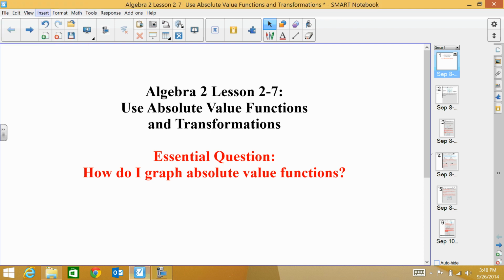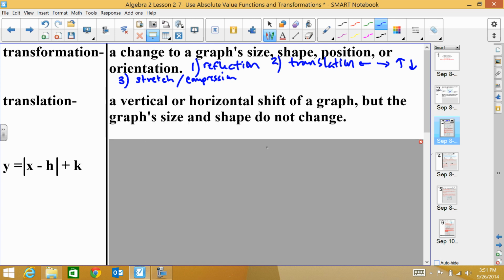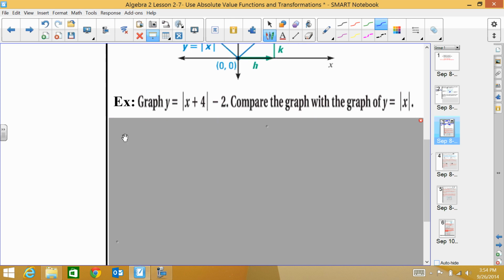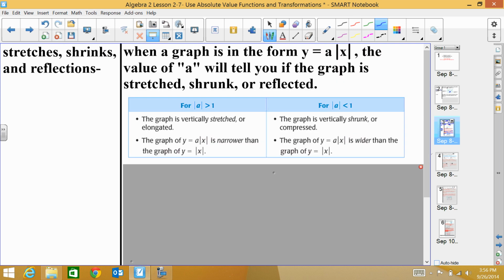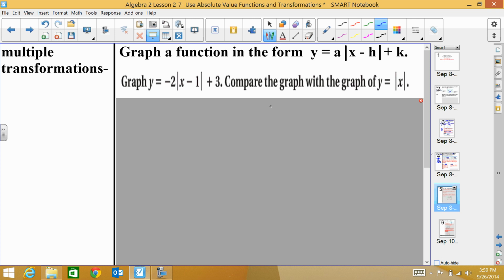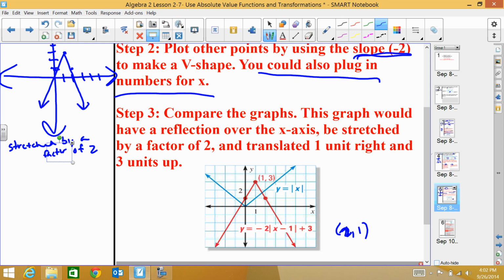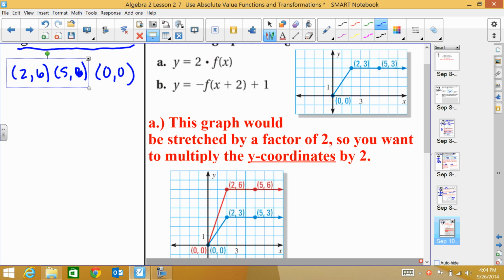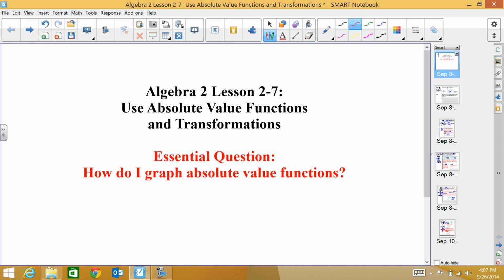Algebra 2 Lesson 2-7- Use Absolute Value Functions and Transformations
This video shows how to graph absolute value functions using knowledge of transformations. It also shows how to transform functions in order to graph them.